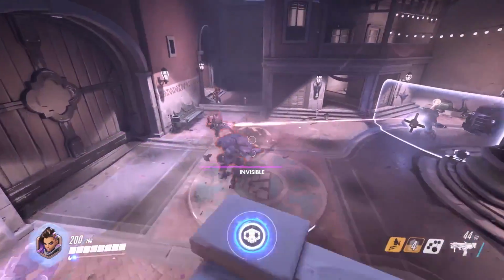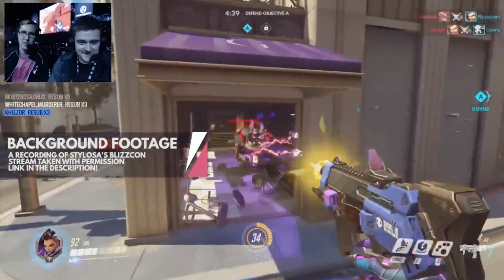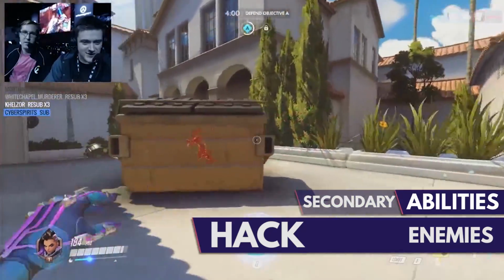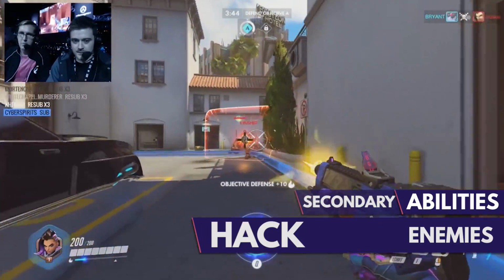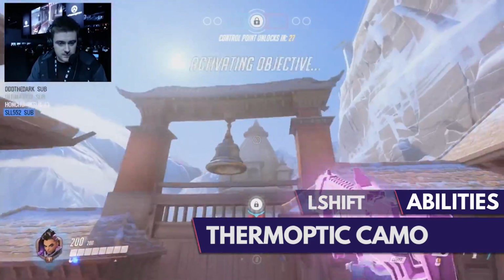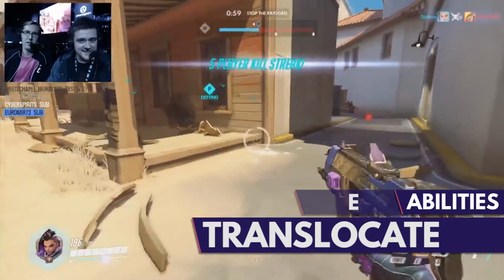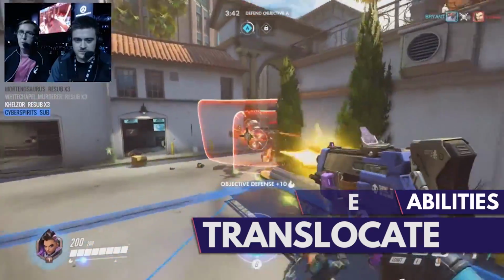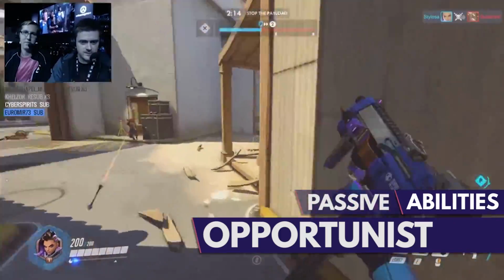Overwatch: Sombra Character Analysis - Conquer the Backline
Been a while hasn't it? Background footage's source can be found on Sty's twitch

Sombra's an interesting one. Let's cover everything quickly - she's got a really powerful kit, and a complicated one, here's hoping it doesn't put her in a corner where she's neat in theory, but simpler heroes do her job better.